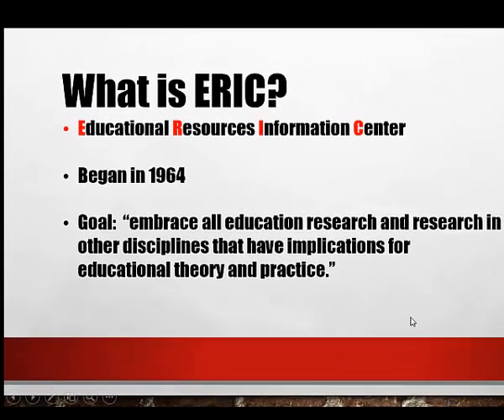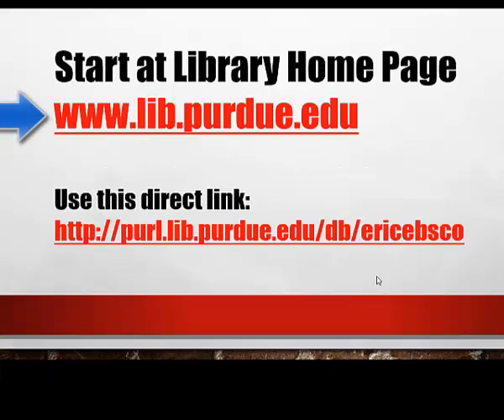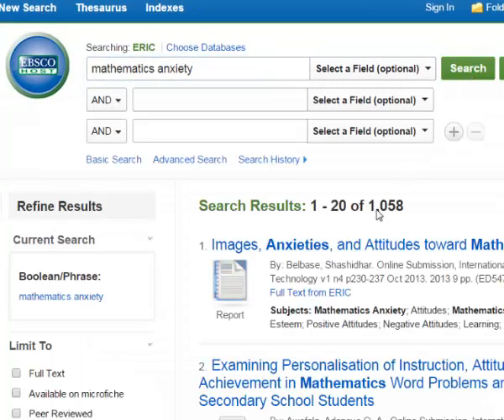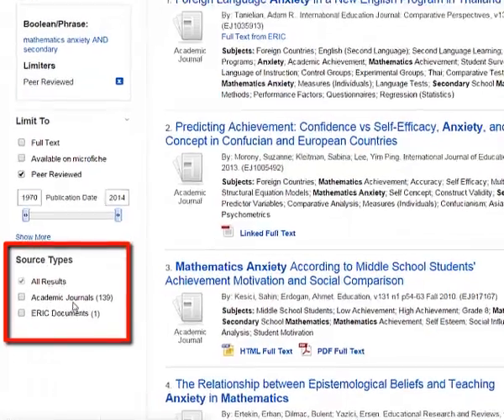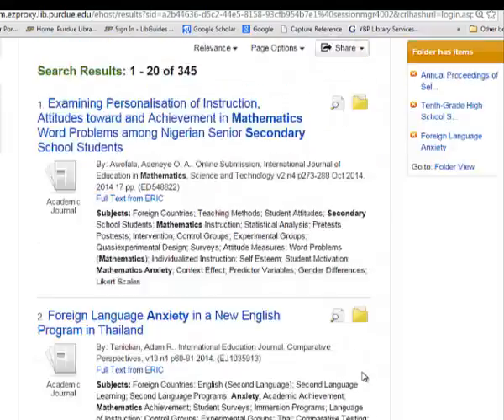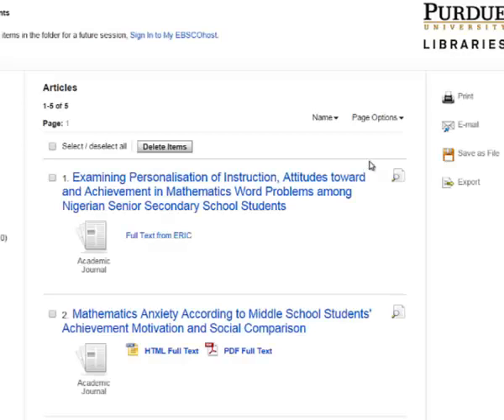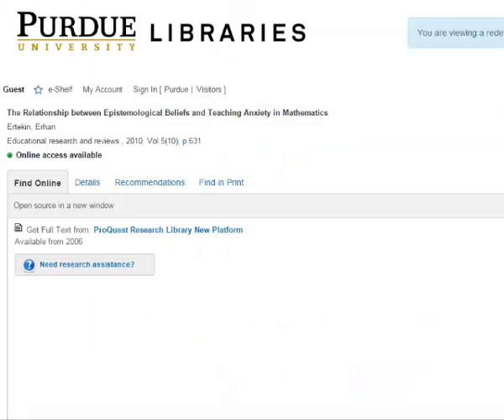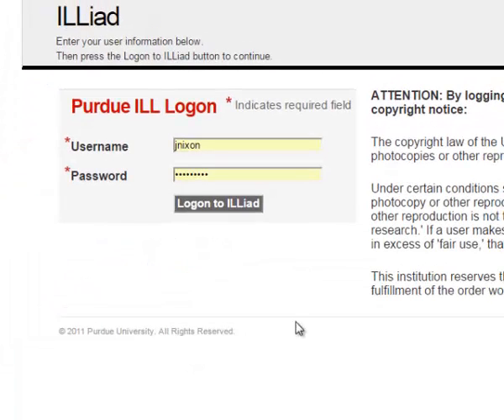ERIC from EBSCO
A 5 minute tutorial on why and how to use ERIC from the EBSCO interface using an example search of "mathematics anxiety AND secondary".  Illustrates how to use EBSCO Folders and how to get the full text of articles from direct links or from the Find It at Purdue option.